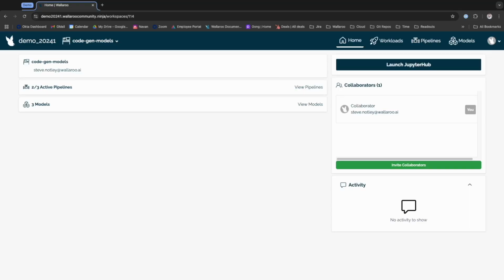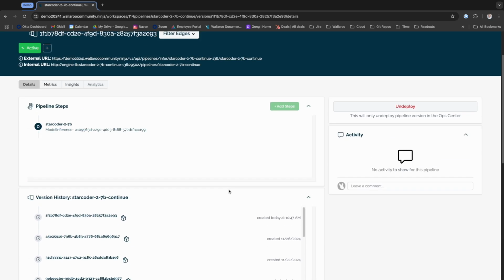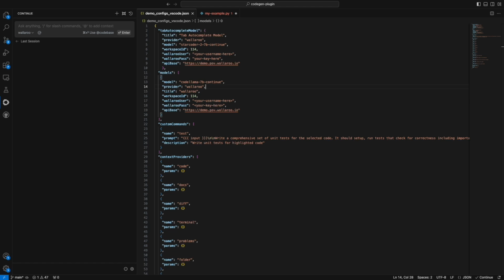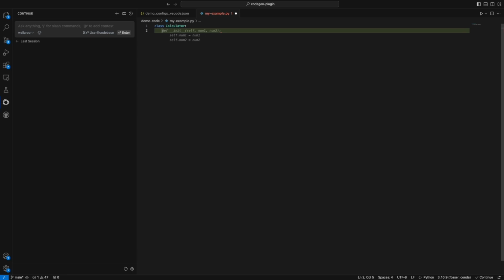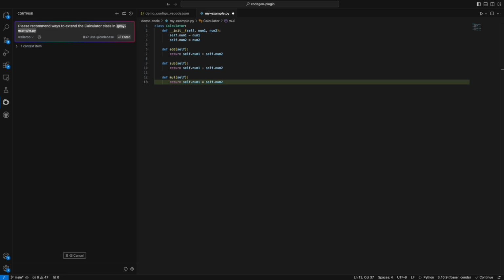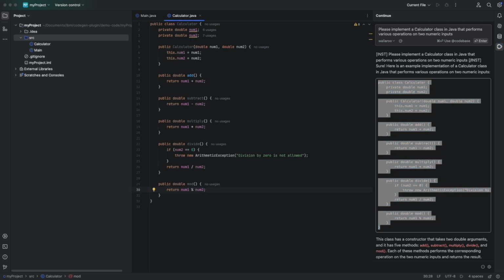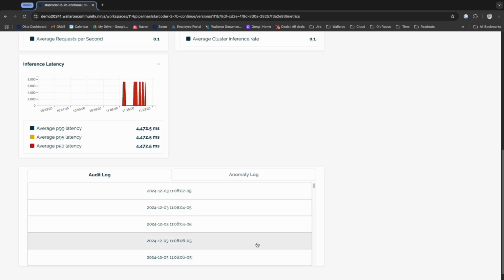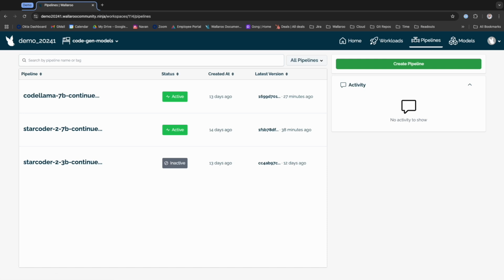Deploying Custom AI Code Assistants with Wallaroo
In this video we show how to deploy custom AI models for LLM powered code generation assistants on the IDE of your choice with Wallaroo.

00:00 Intro to the Wallaroo Control Plane UI
00:34 Checking the Pipeline UI for Deployed LLMs (CodeLlama-7b, Starcoder-2-7b)
01:19 Using IDE the VSCode Continue Plug-in to write code
02:15 Using Continue Class Calculator example with Code Autocomplete from Starcoder
02:45 Using the Prompt Model to Suggest Code Functionality
03:25 Using the Code Agent in Intellij for Java Code
03:57 Checking Pipeline Inference and Log Metrics
05:13 Conclusion